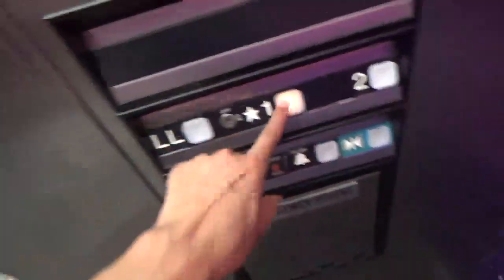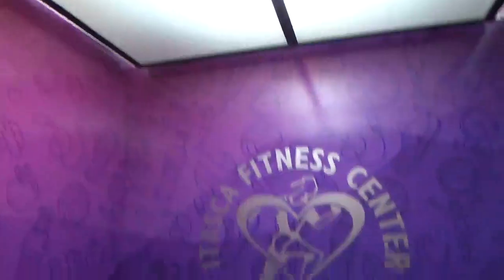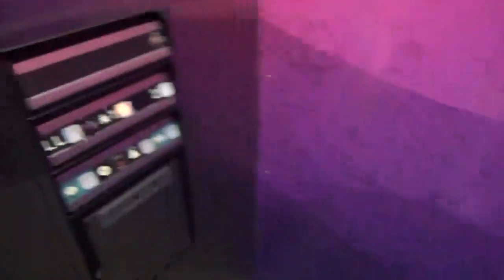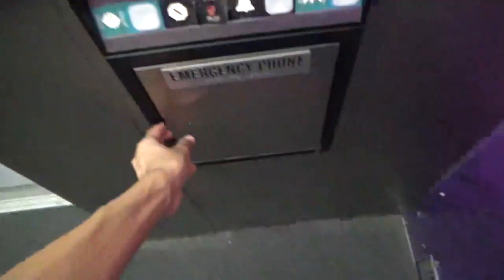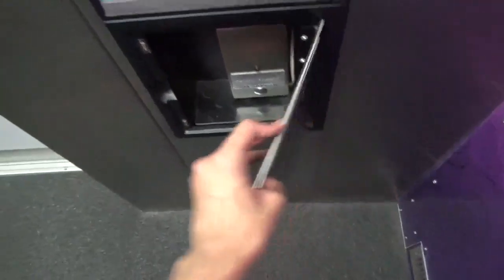Dover Impulse Hydraulic elevator at Washington Park Itasca IL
Filmed on May 31st

I decided to get a retake of it since I was close by to the building so yea. Nothing has really changed on this elevator. It still runs the same like the last year I filmed it.

About the elevator:
Brand: Dover
Drive: Hydraulic
Capacity: 2000
Rate of the elevator: 7/10
Car in banks: 1
Fixtures: Impulse